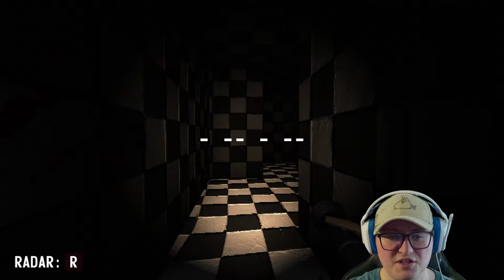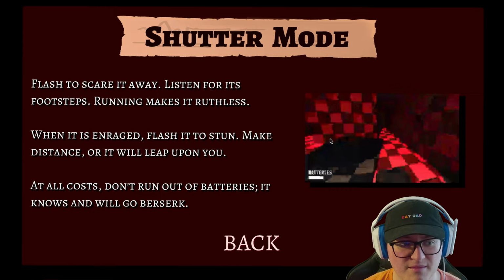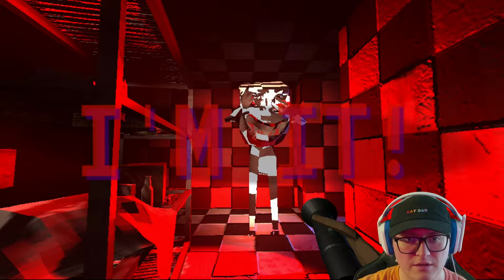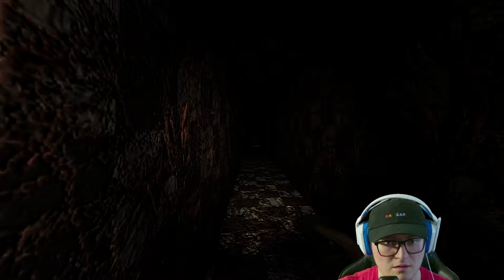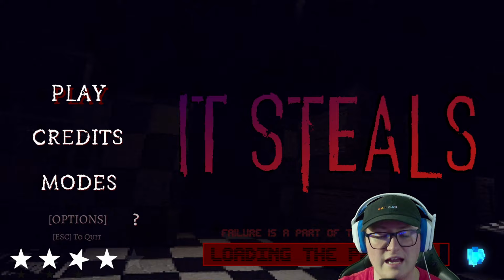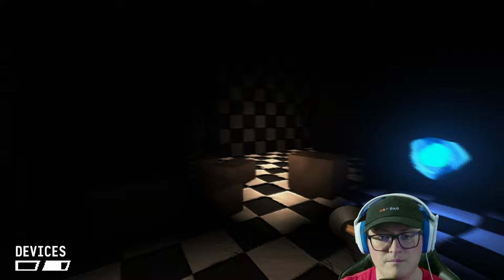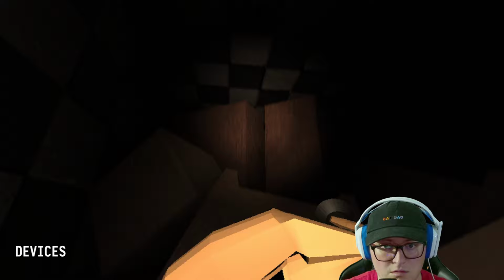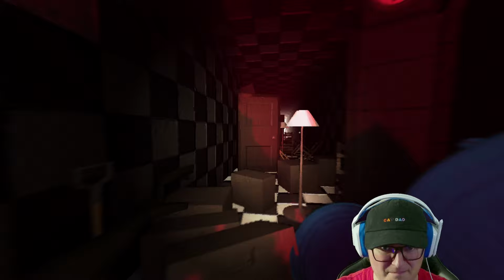The Maze Took Everything From Me | It Steals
I truly cannot believe I haven't played this sooner...

Hello :) My name is BigGaming and I am a Tiktok content creator/streamer with an interest in horror games and the characters/stories within them! As requested by my TikTok homies, this video is a part of my Horror Game Playthrough Series where we focus on the smaller indie titles that have kept this genre alive!

I stream Sunday, Tuesday, and Thursday at 9:00pm EST! Check me out here and on my TikTok page to join in on the fun!